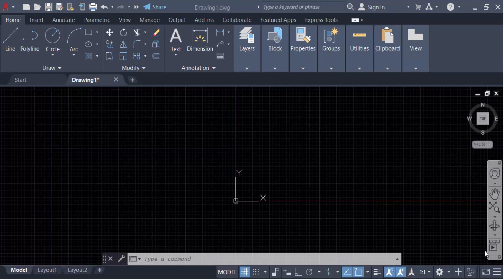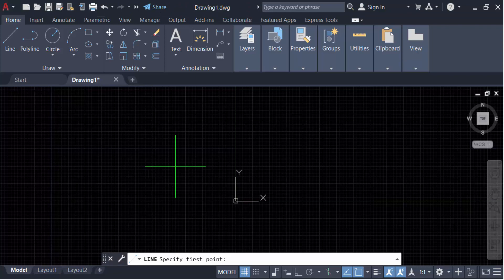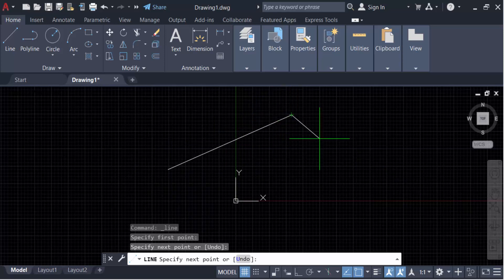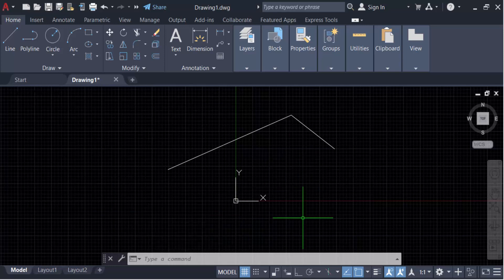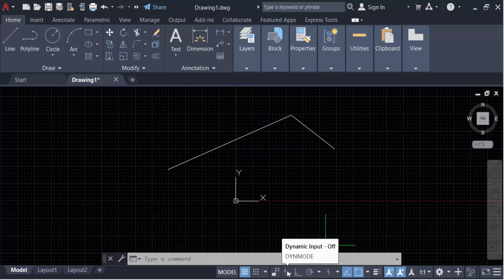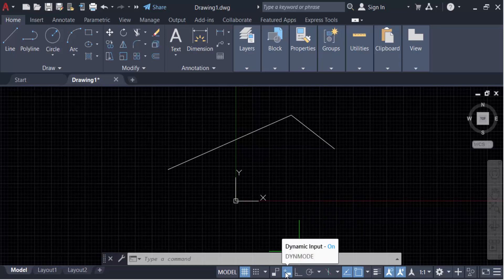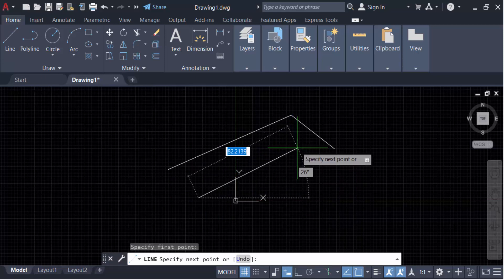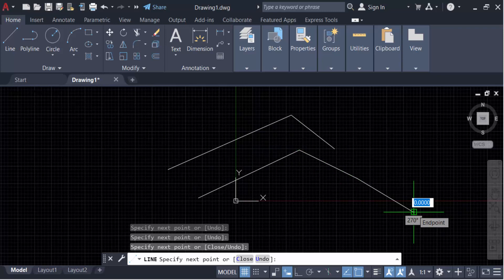How to solve AutoCAD dynamic input not showing dimension in AutoCAD drawing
Hello everyone, Today I will present you, How to solve AutoCAD dynamic input not showing dimension in AutoCAD drawing.